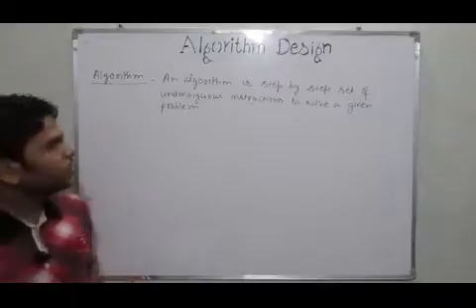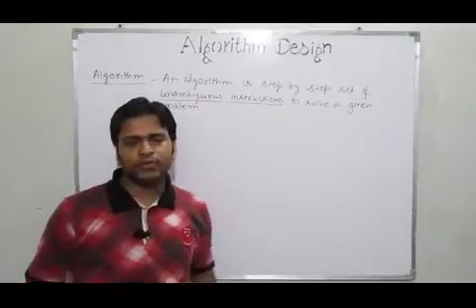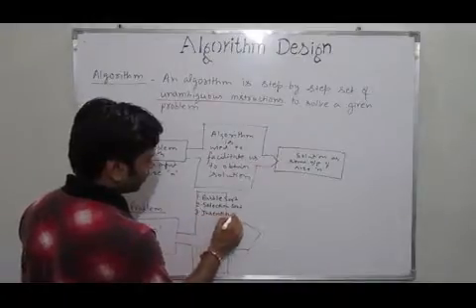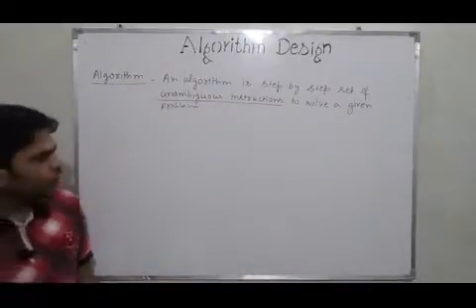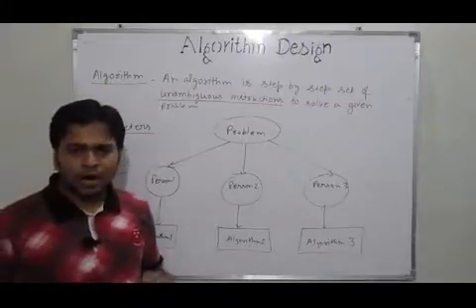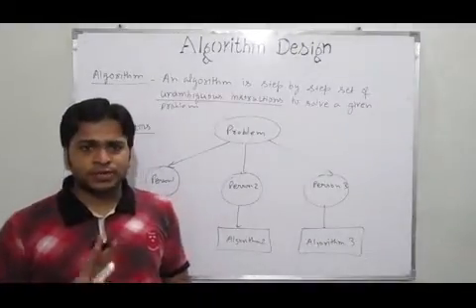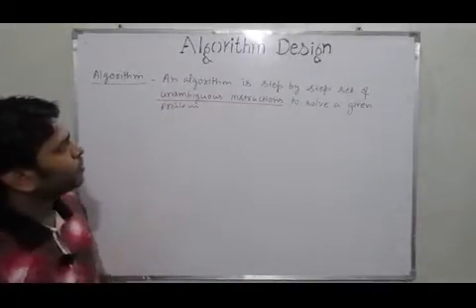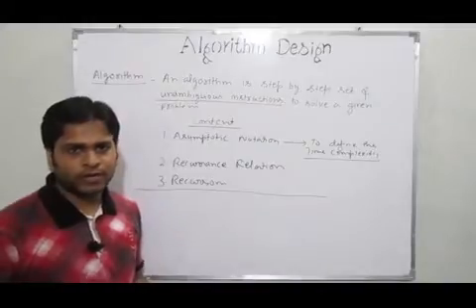Lecture -1 : Why/How To Study Algorithm Design Subject